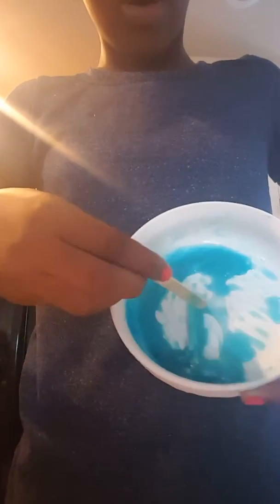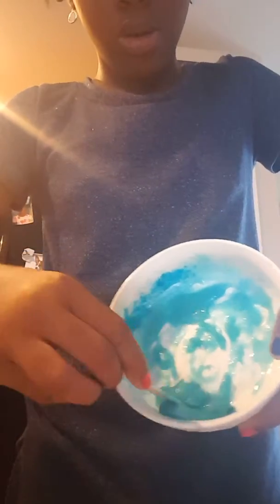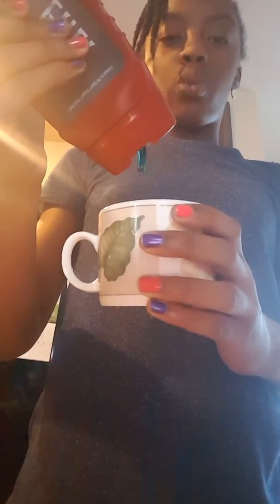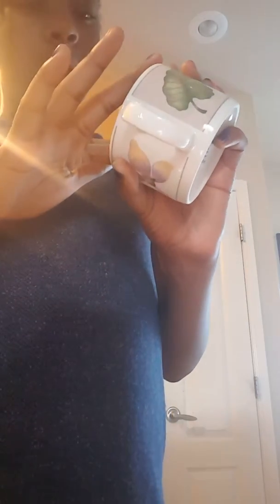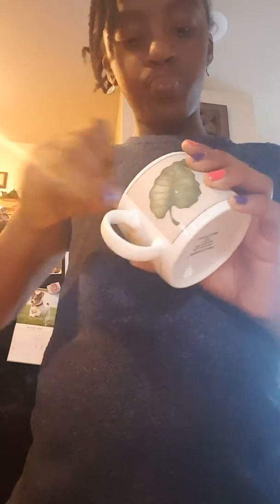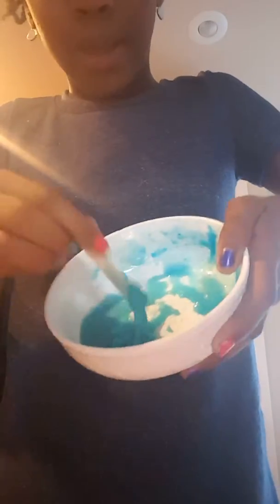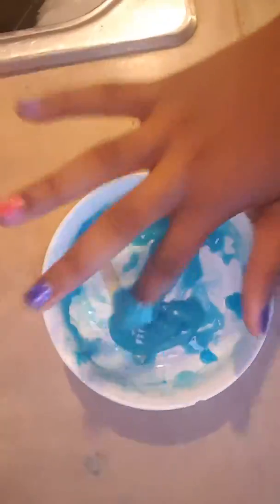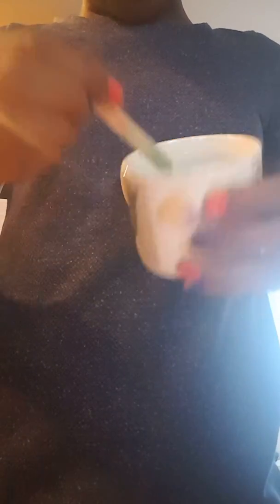How to make slime with shampoo and hand soap. Super easy!😀😁